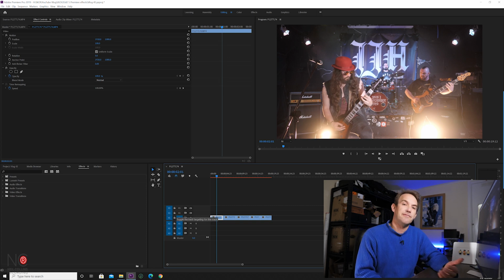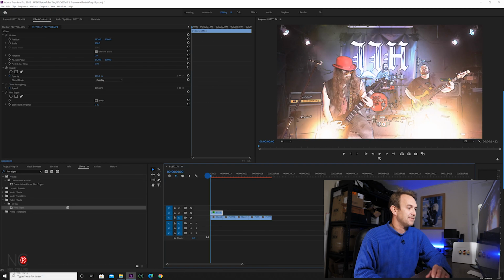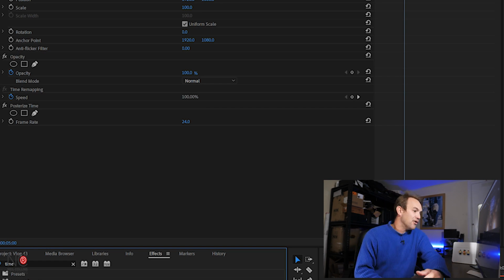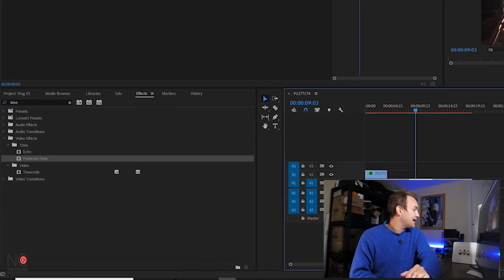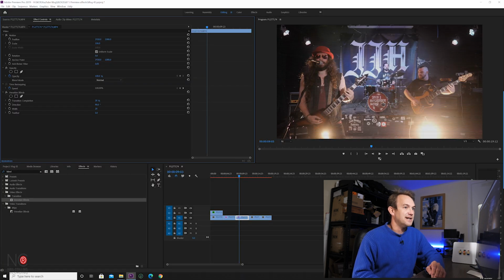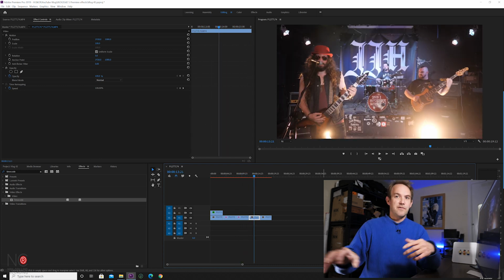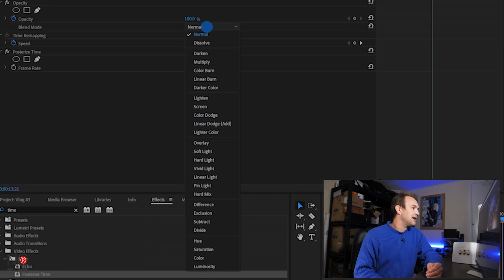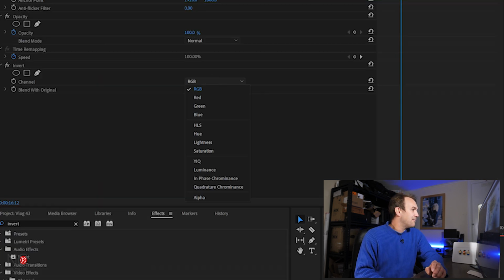5 simple EFFECTS in PREMIERE PRO 2021!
In this video I show you 5 really simple but pro effects in Premiere Pro in 2021!

1. 3D Pop
2. Security Camera
3. Stop Motion
4. Ghost
5. Chroma

Shooting video is the easy part right?! The editing part of making videos is where the magic often happens and these 5 simple effects will really help to make your videos pop and can be used in your projects in Premiere Pro really easily in 2021. None of them require any third party plug ins and all can be added to your project direct from the effects tab in Premiere Pro.

Whether you are editing together a slick music video or impressing everyone with your drone skills these 5 simple effects in Premiere Pro will help you to give your videos a professional feel & keep the viewer engaged 👍